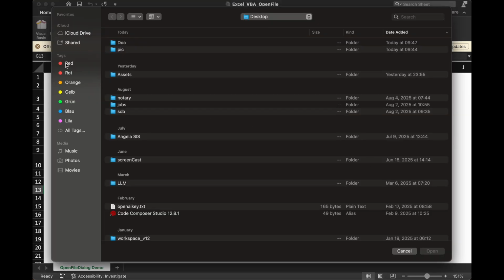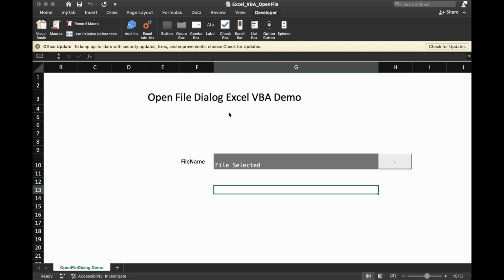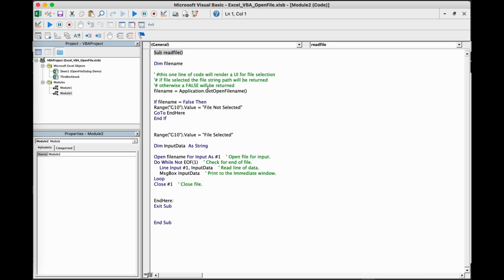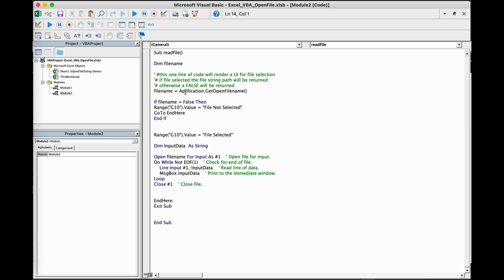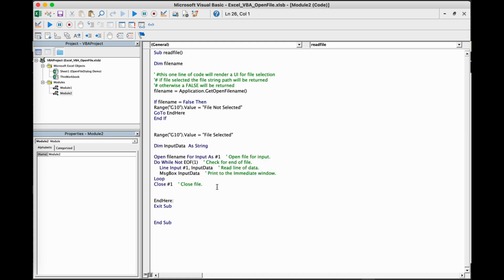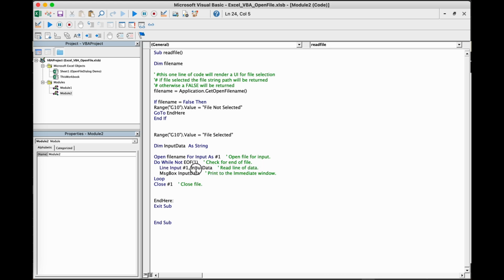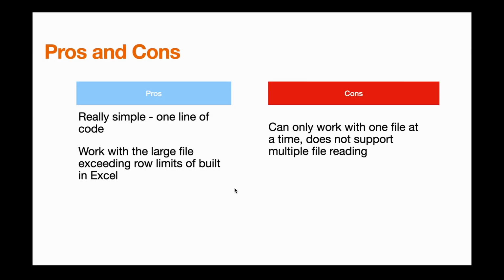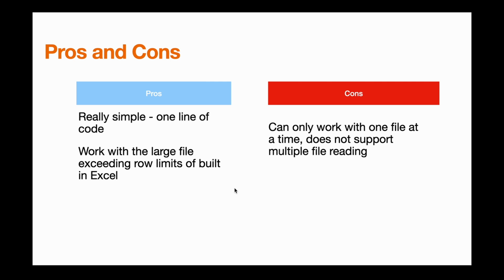Excel VBA Open File Dialog - one line of code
This video will explain how to use one line of code to achieve Open File Dialog functinonality using Excel VBA.

Intro: 0:00
Demo and Walkthrough: 0:32
Closing: 4:40